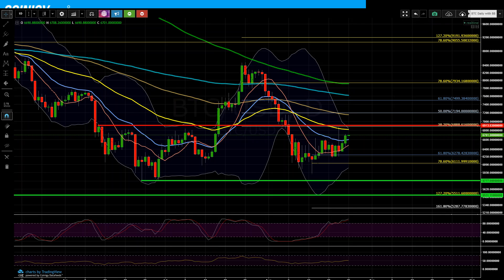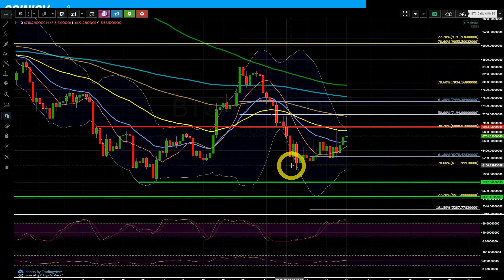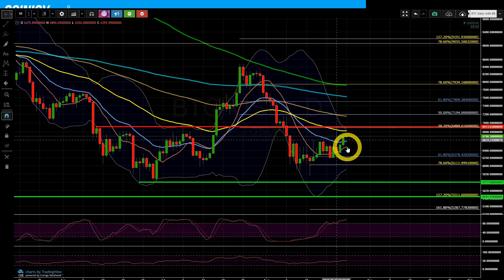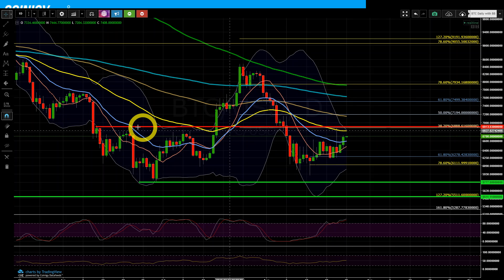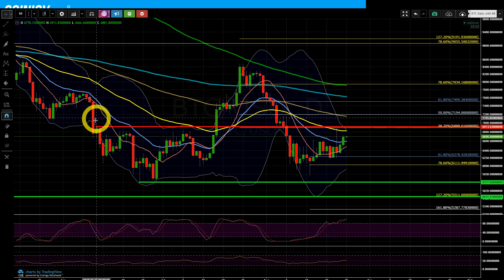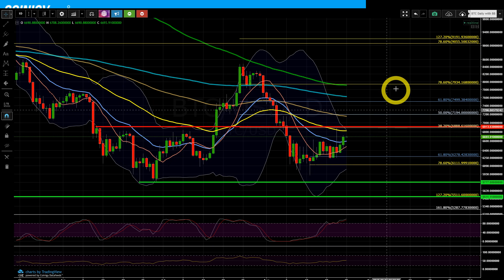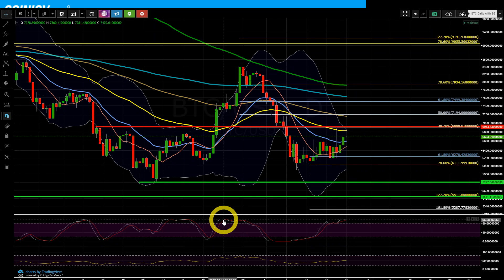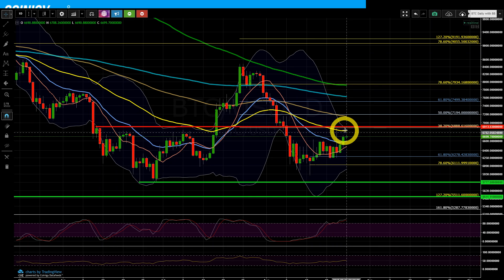Bitcoin Daily Update for August 24th, 2018